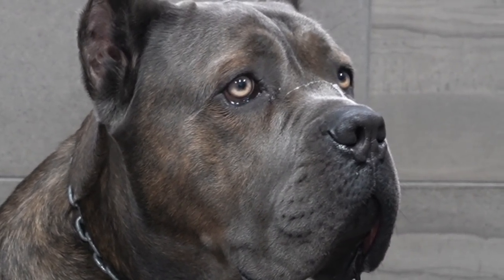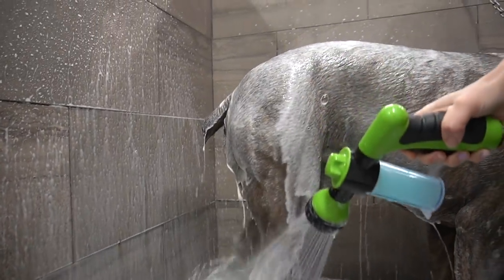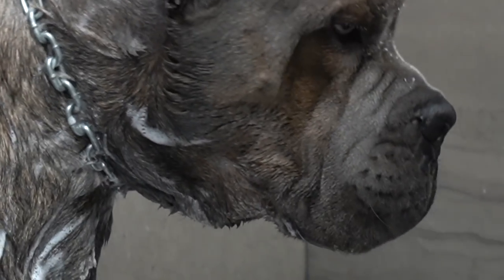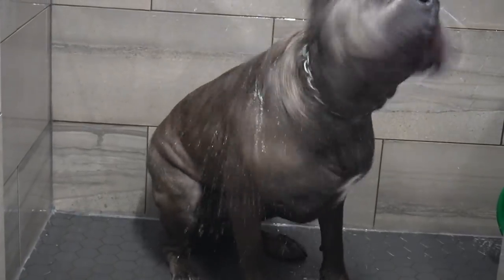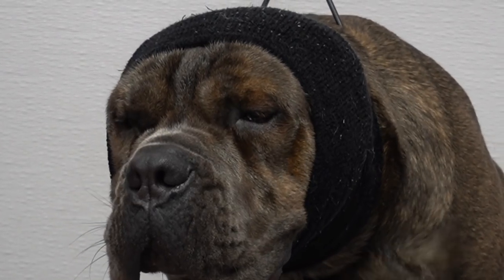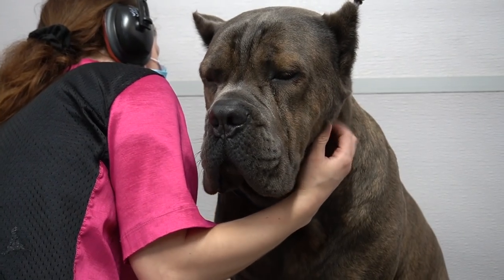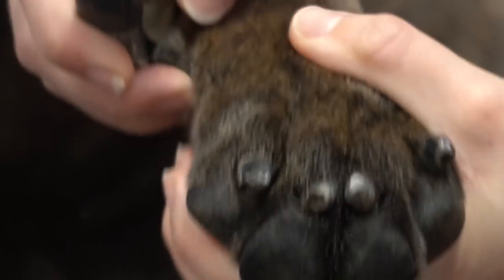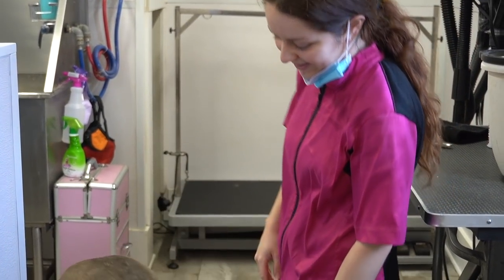BIG SCARY Cane Corso dog HD version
Here's the HD version of Gucci, the one year old Cane Corso. He's a beautiful massive mastiff with a heart of gold.